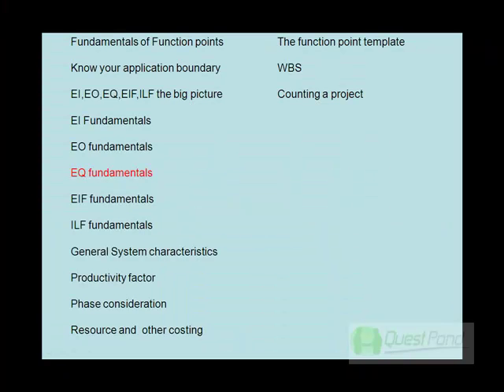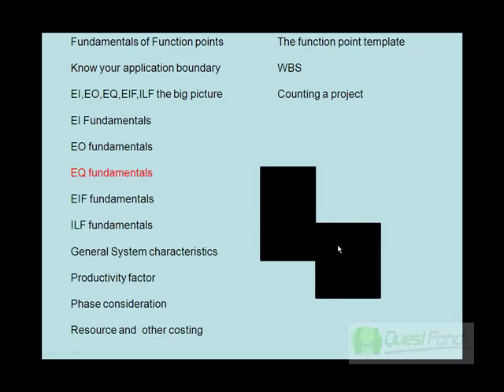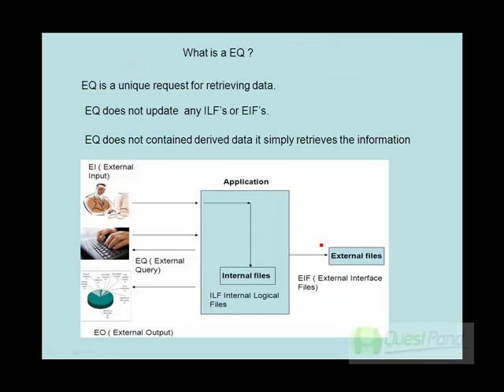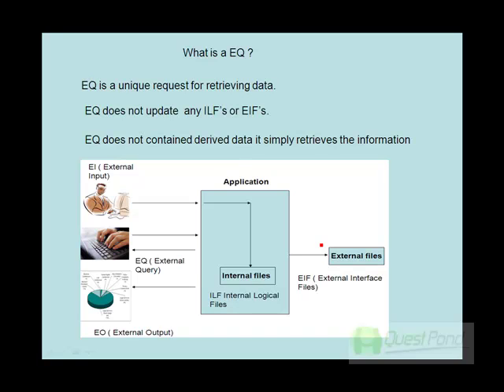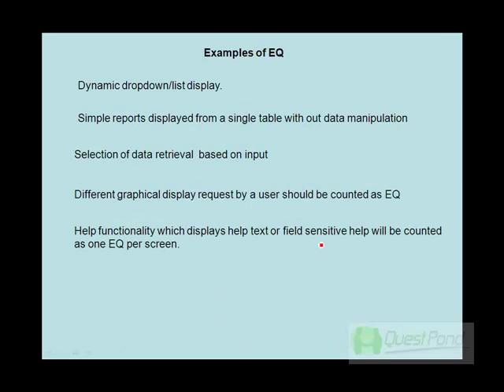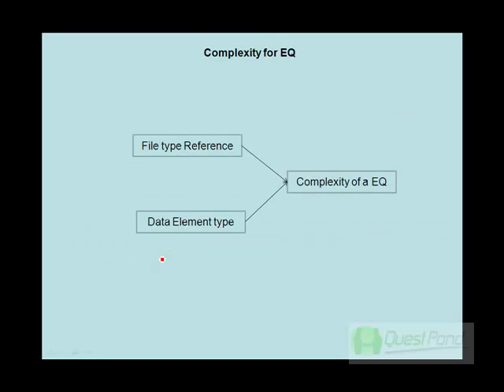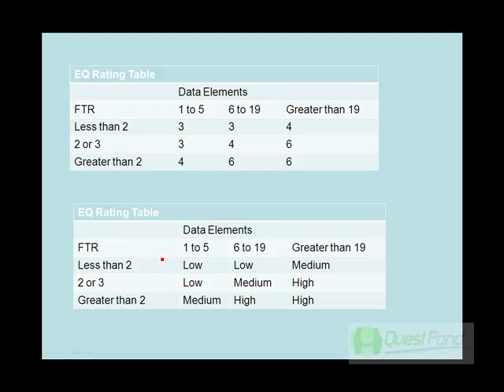EQ fundamentals in Function Points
This video will explain EQ fundamentals in Function Points.